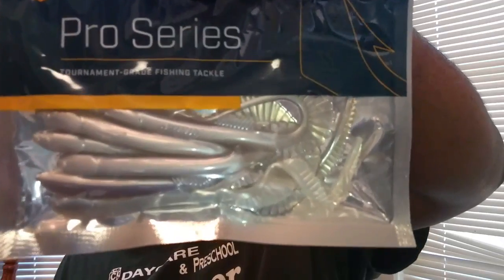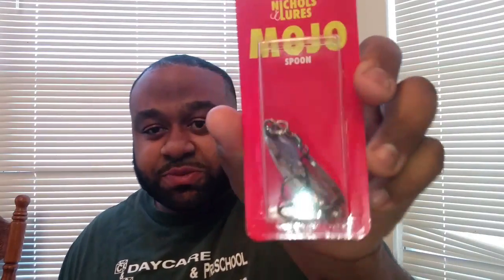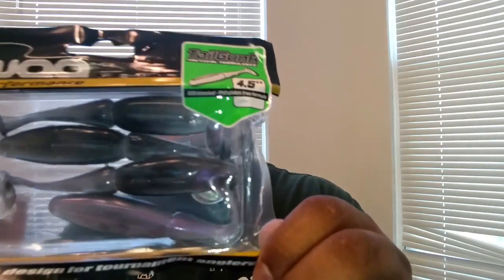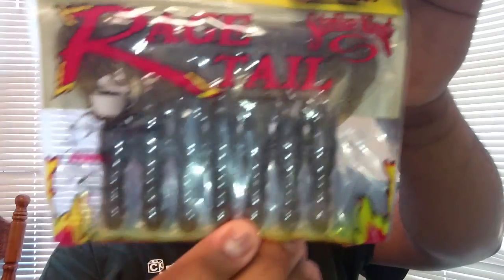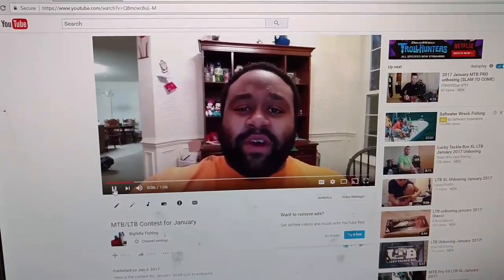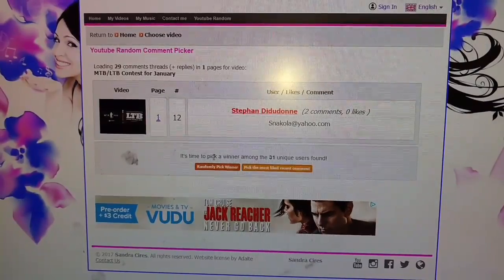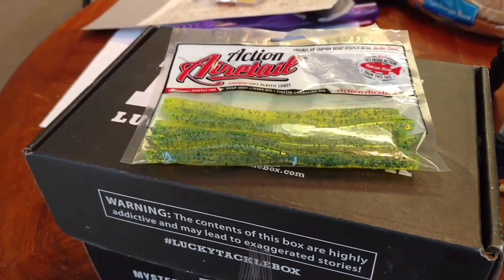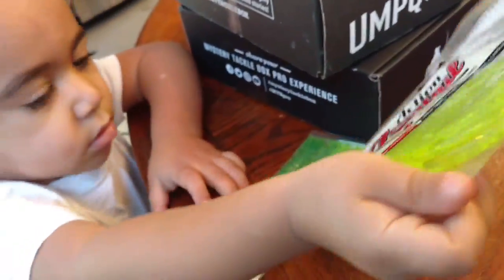MTB/LTB Unboxing Contest Winner + Surprise Giveaway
Here's what I got in my subscription boxes this month, along with a surprise giveaway. Both boxes were amazing. Congrats to the winners of this contest. More to come.